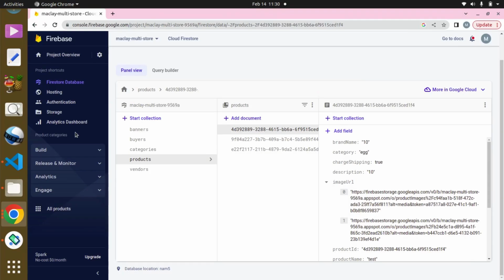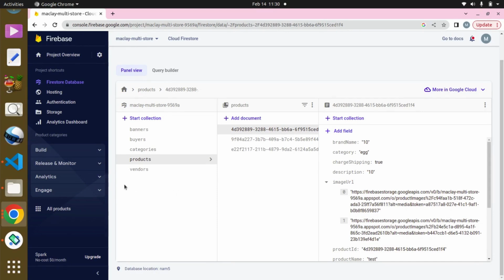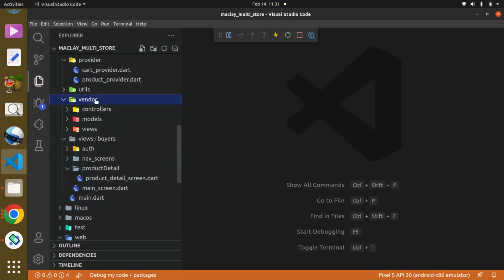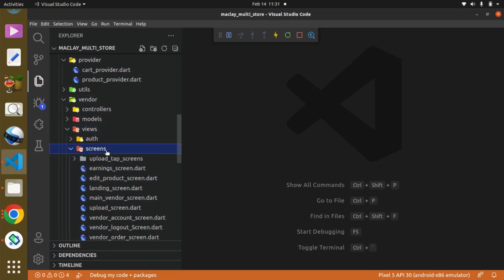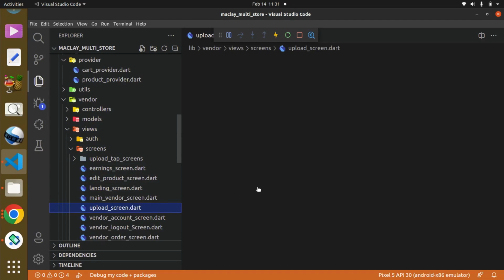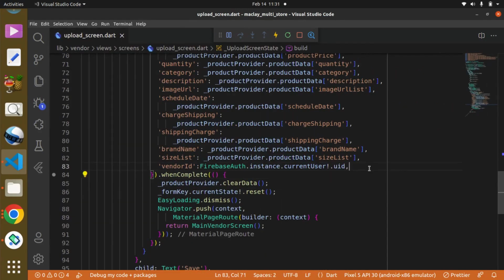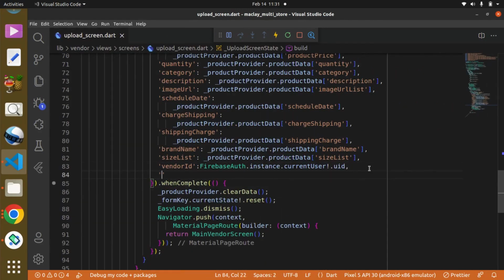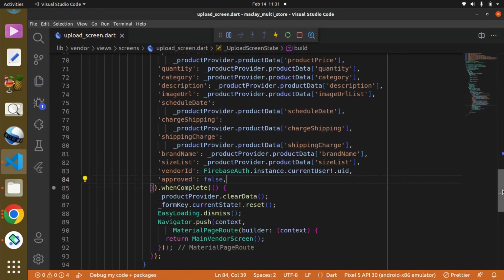Lecture 187 Flutter &Firebase Multi-Vendor Store App - Add field